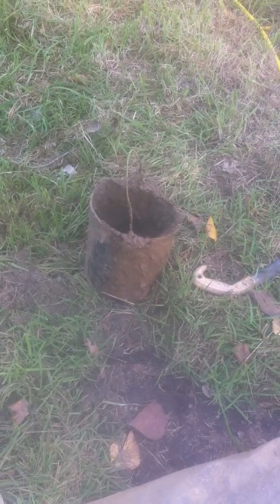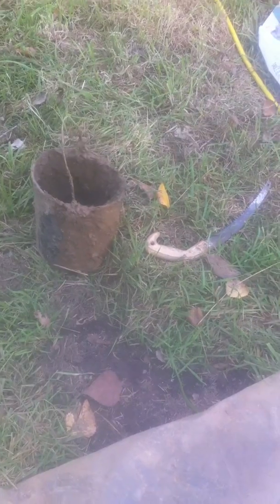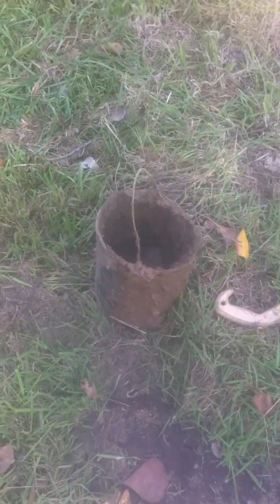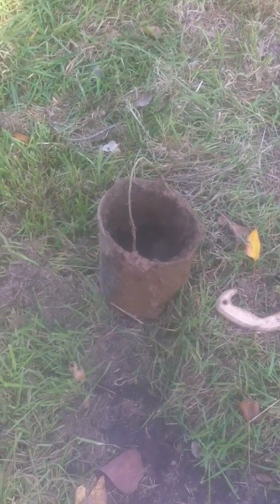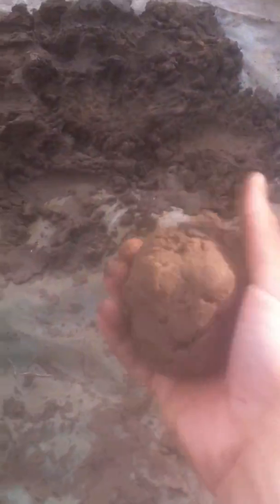intro to cordwood sauna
forgive the portait